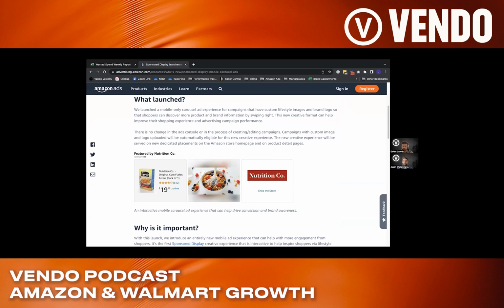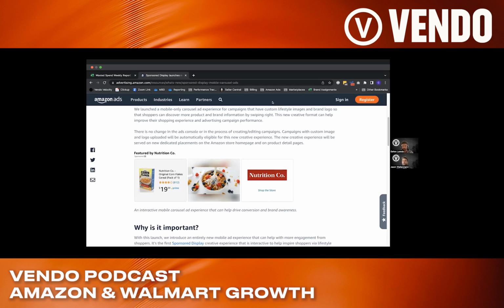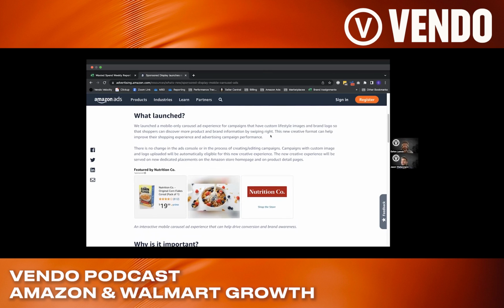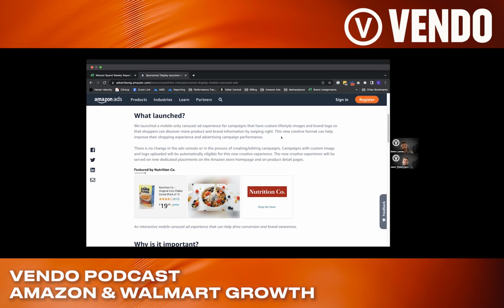What's New on Amazon PPC - VENDO Podcast Ep. 106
Over the past few weeks, Amazon has launched updates on their advertising platform. Join the VENDO Team as Gefen Laredo, Director of Media Buying, and Jason Weilenmann, Head of Marketplace Advertising, cover what's new on Amazon PPC.

Amazon Advertising Updates:
Broad Targeting (00:30)
Wasted Spend (3:40)
Progressing Forward with Broad Spending (4:55)
Sponsored Display launching Mobile Carousel Ads (9:20)

Featuring:
- Gefen Laredo, Director of Media Buying, VENDO
- Jason Weilenmann, Head of Marketplace Advertising, VENDO

Protect Your Brand & SELL MORE!™